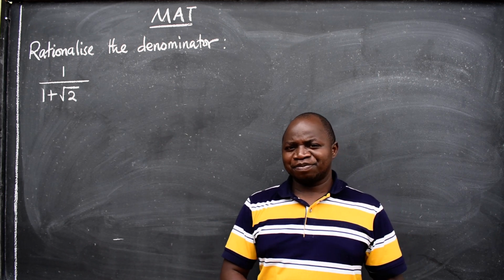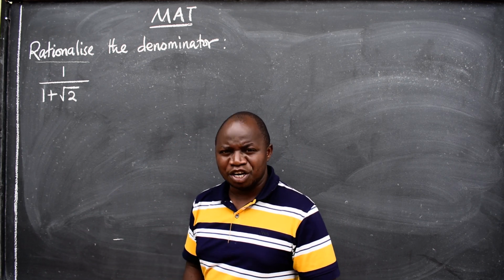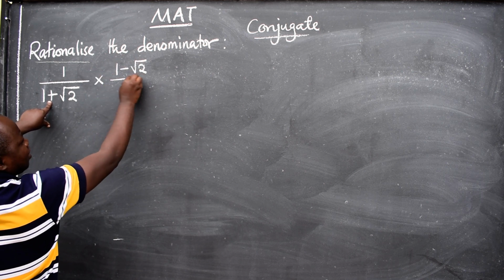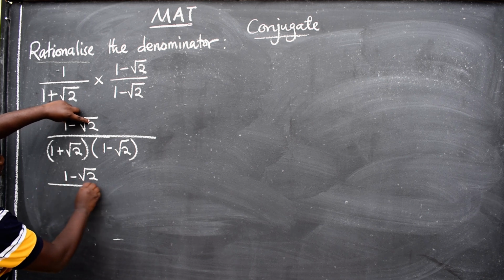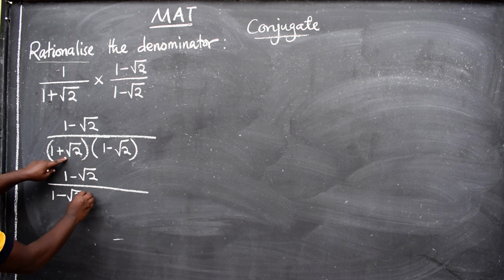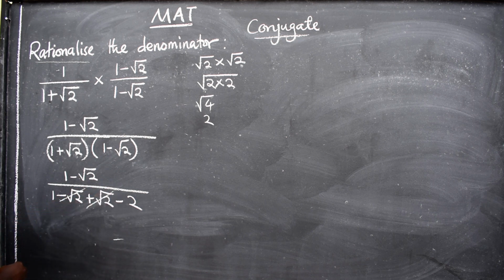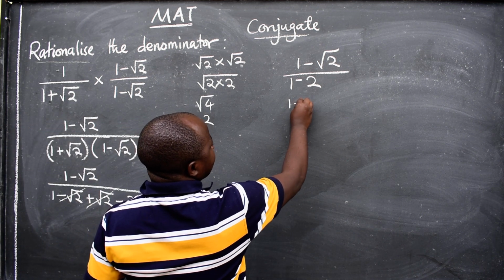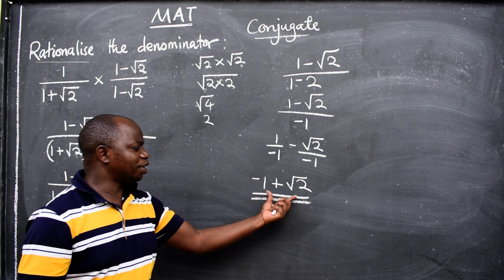MAT RATIONALIZATION- COLLEGE/UNIVERSITY STUDENTS